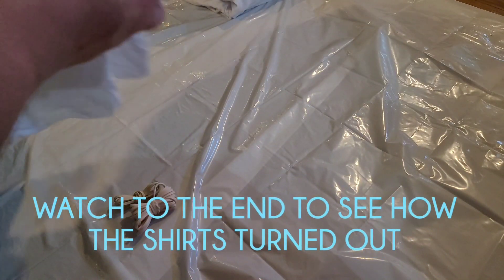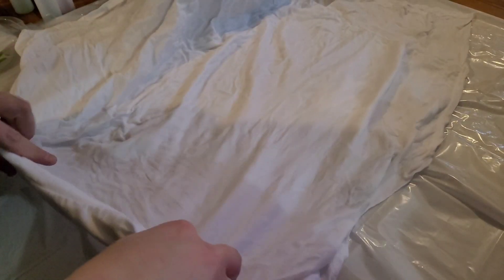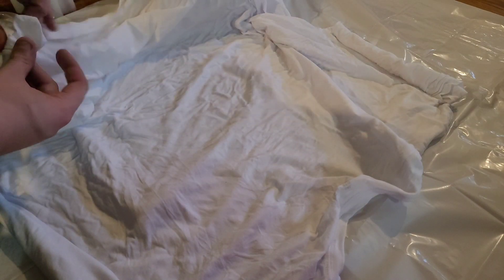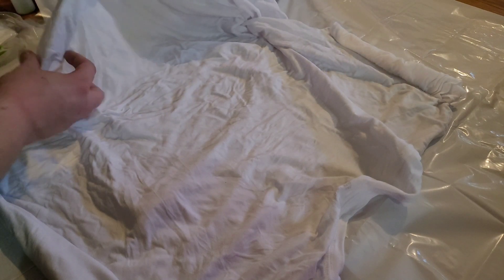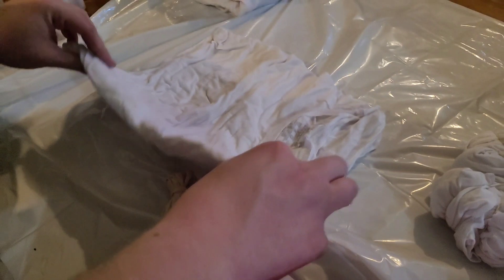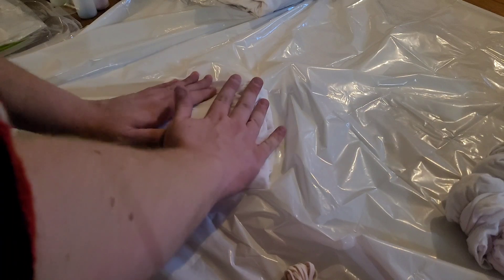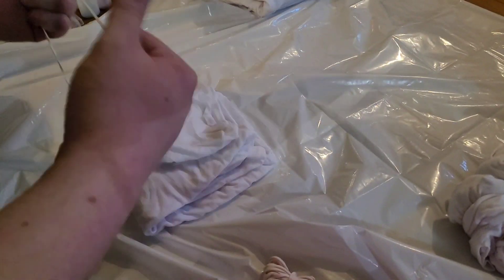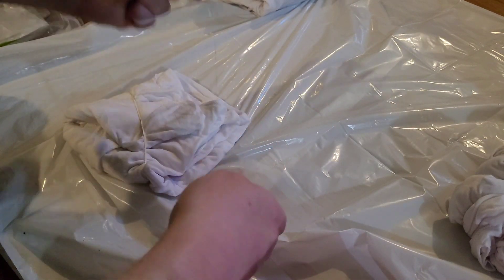Relaxing while Tie Dying Shirts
Tie Dying a bunch of shirts